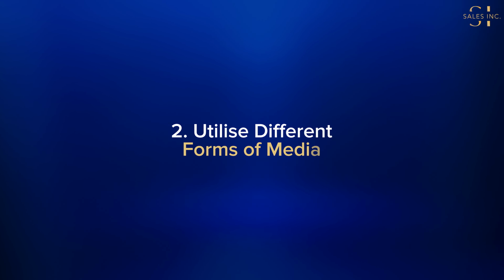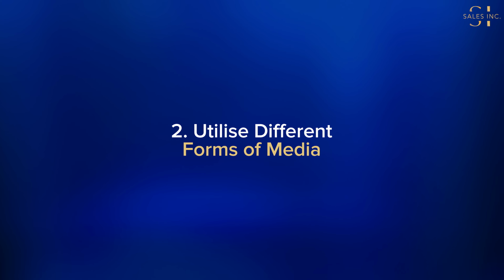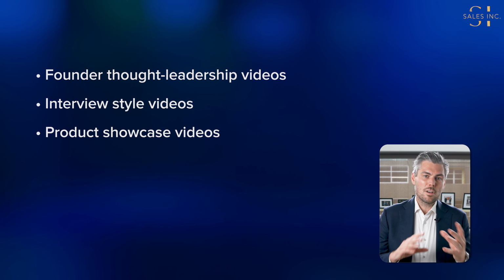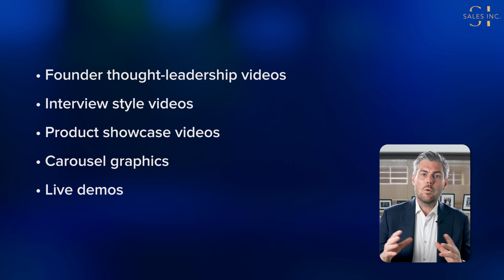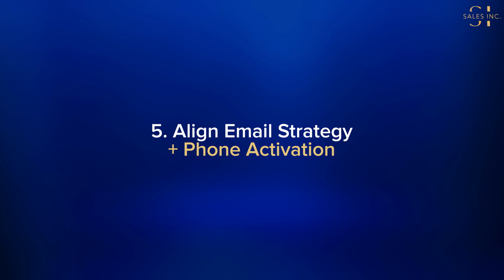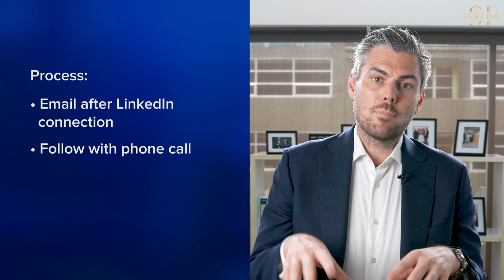Close More Deals Without Cold Outreach – Here’s How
Stop burning out your sales team with "cold" outreach. 📉

Ever feel like your LinkedIn messages are shouting into a void? Most teams think they need more volume, but the secret to winning is actually found in these 5 strategic digital touchpoints.

In this video, we break down the LinkedIn outreach framework that builds trust before the first call. From "Matched Audiences" to "Soft Engagement"  we’re showing you how to lead with value, not a pitch.

Timestamps:
0:00 - Intro
0:56 - Upload Matched Audience
2:23 - Utilise Different Forms of Media
4:33 - Consolidate a Connection Strategy
6:16 - Initiate Soft Engagement
8:36 - Align Email Strategy + Phone Activation